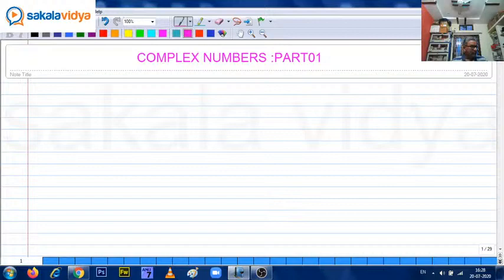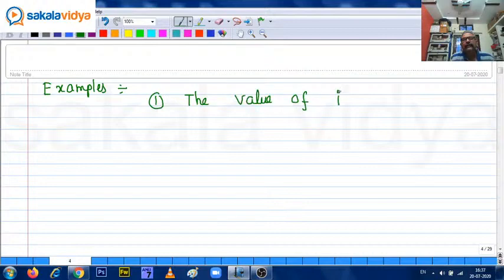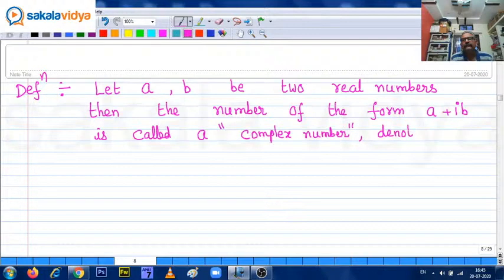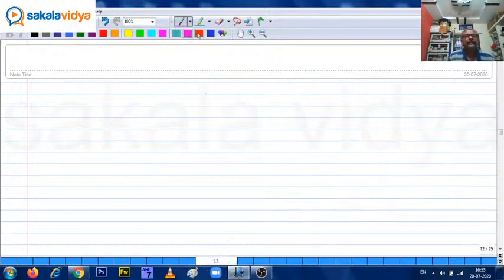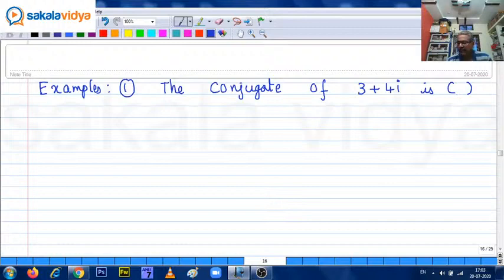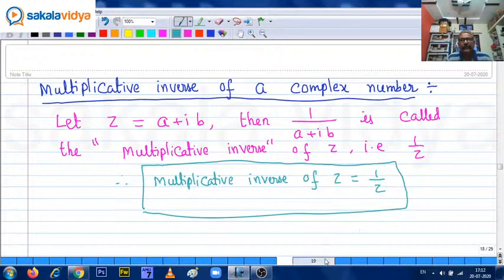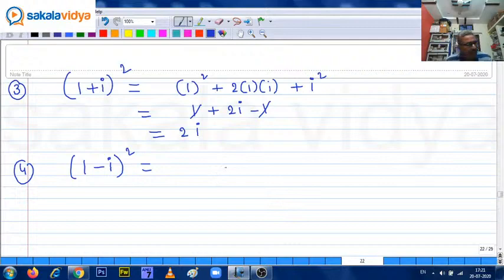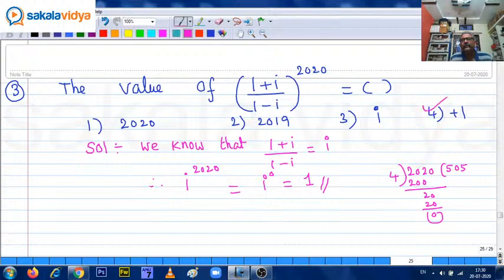TRIGONOMETRY||COMPLEX NUMBERS||EAMCET||JEE MAINS||NDA|| PGT&TGT||PART01#SAKALAVIDYA#eamcet2023